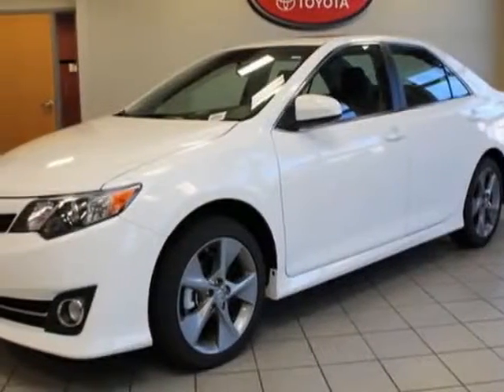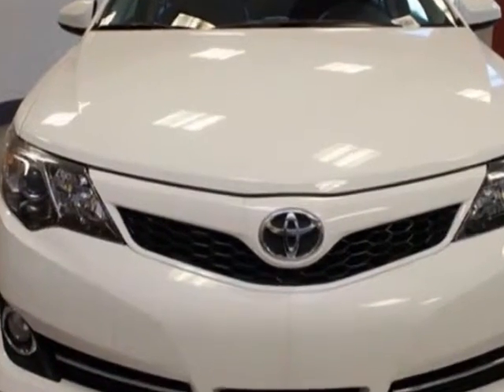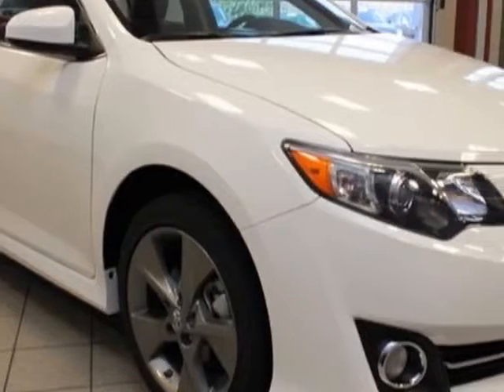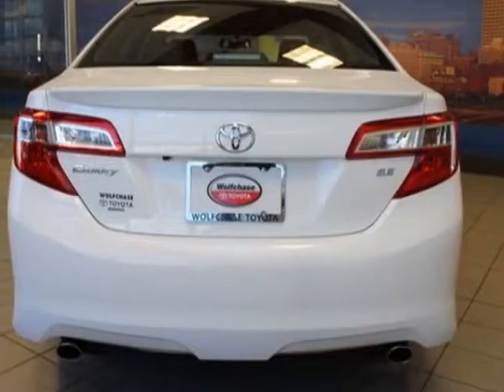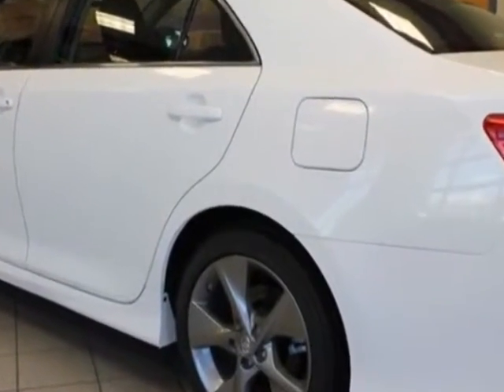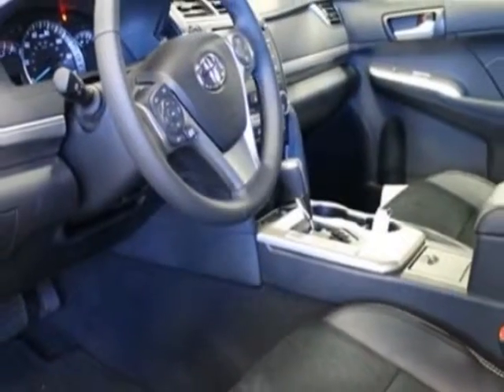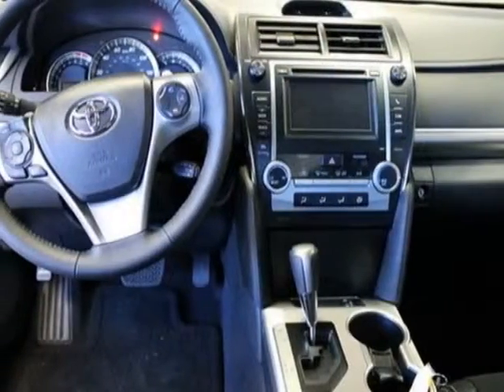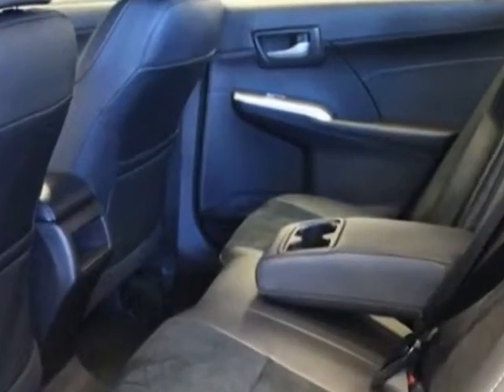2013 Toyota Camry 4dr Sdn V6 Auto SE Sedan - Cordova, TN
Wolfchase Toyota, Cordova, TN - Toyota Camry 13 TOYOTA CAMRY 4DR SDN V6 SE AT